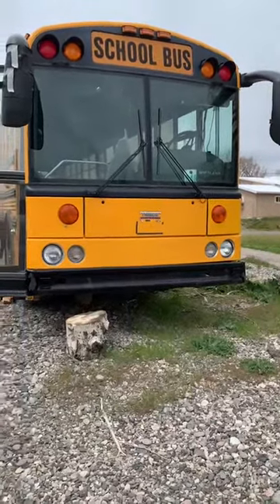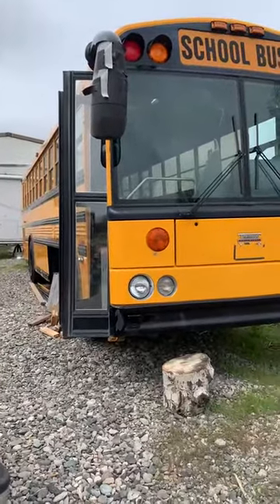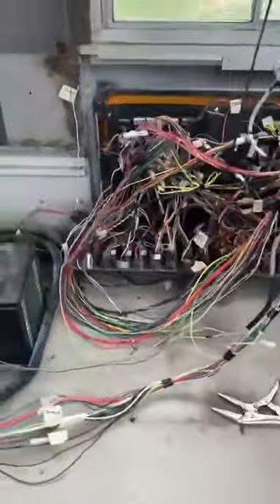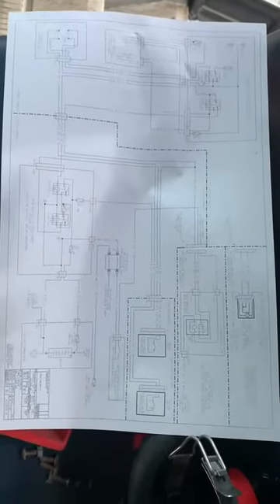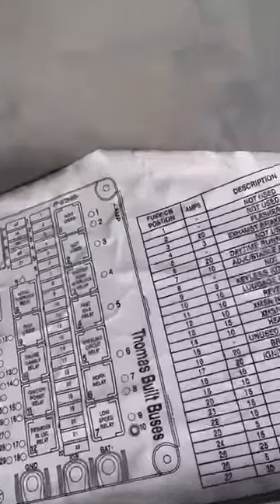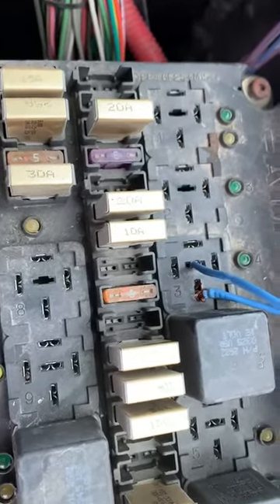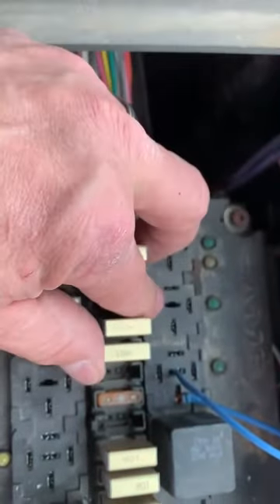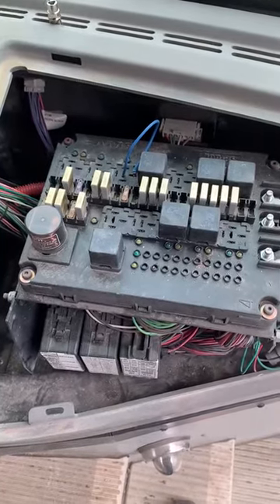2006 Thomas HDX school bus interlock bypass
How to bypass Thomas bus interlock system.